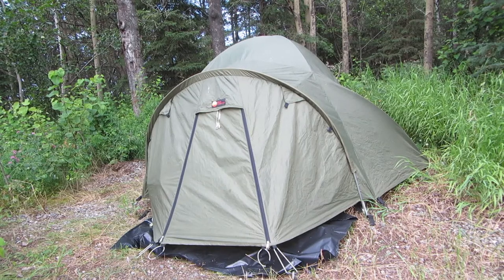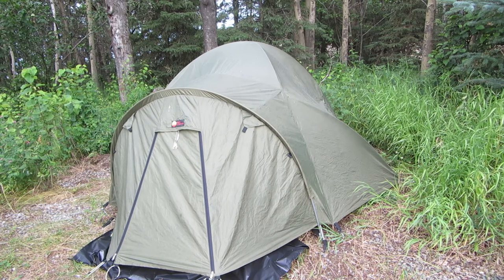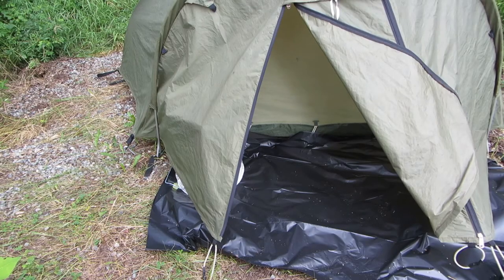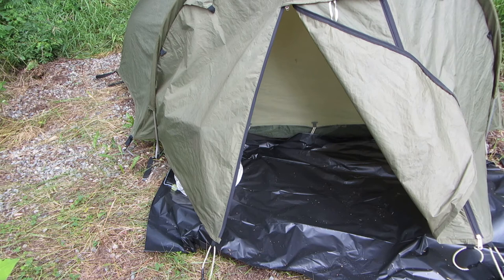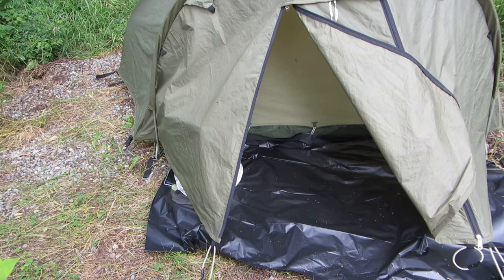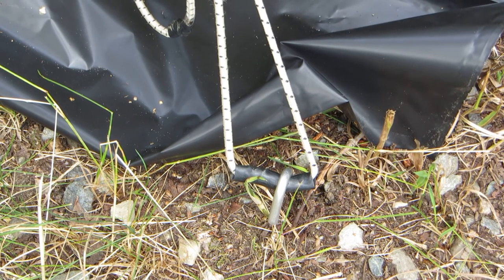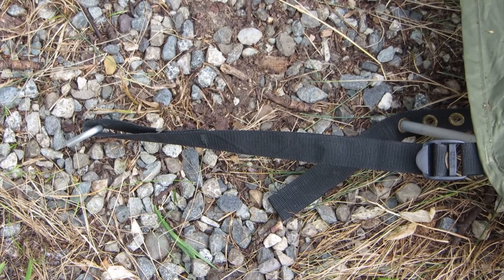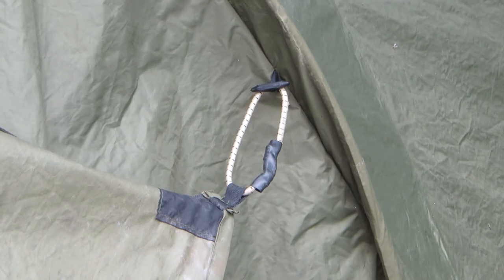How To Use A Rain Fly Tent Camping- Camping Tips Tricks Hacks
How To Use A Rain Fly Tent Camping Camping may include rainy days.   Terra Nova Super Quasar Tent Fair weather camping is always fun, but you are likely to encounter rain and wind at times.  Learn to set up your rain fly to help keep your tent as dry and comfortable as possible.  A rainfly is the outer shell of your tent.  The rainfly creates open space outside of the tent that is under cover.  This is a great place to store gear out of the way.  Use a black plastic bag as a floor for your rain fly.

★☆★ RECOMMENDED RESOURCES: ★☆★
Terra Nova Super Quasar Tent
Wetzel tent